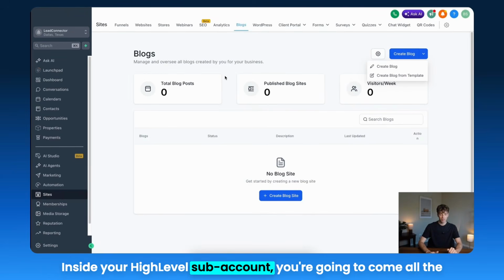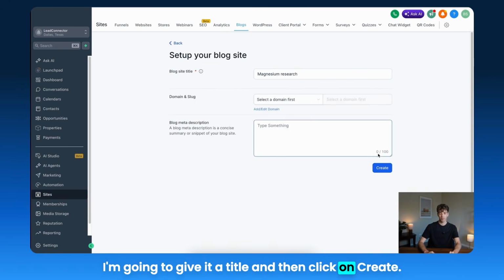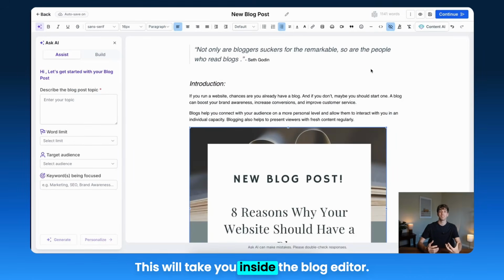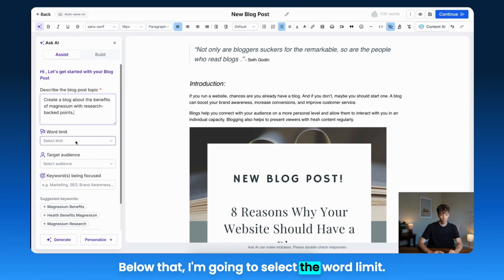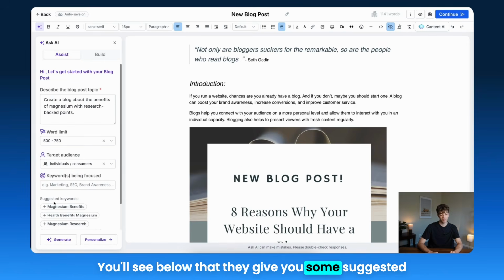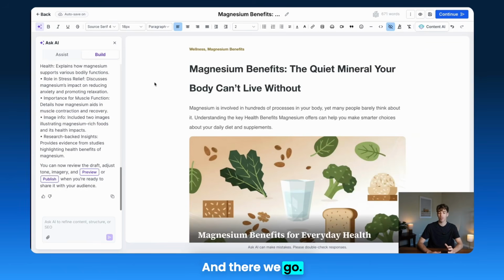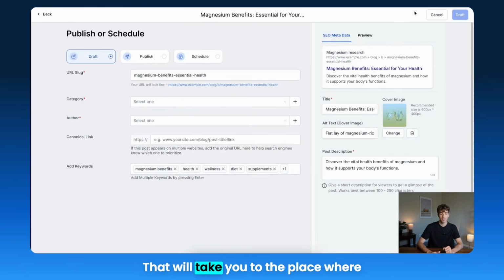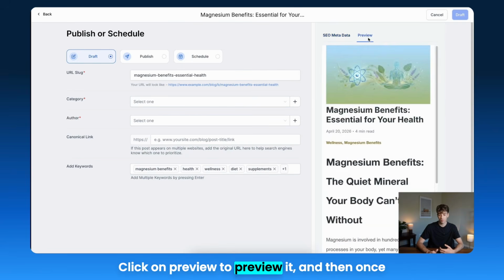How To Create SEO Optimized Blogs using AI in HighLevel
This video explains how to use Blog Post AI inside HighLevel to generate complete SEO-optimized blog posts quickly. It walks through navigating to Sites, Blogs in a HighLevel sub-account, creating a blog, and using “Create a post with AI” in the blog editor. The script compares Assist mode for quick drafts versus Build mode for greater control over tone, structure, and style, then covers entering a topic description, selecting a word limit, choosing a target audience, adding suggested keywords, and generating the post. It also shows reviewing the AI-generated headings, content, images, and automatically populated SEO metadata, previewing the post, and publishing or scheduling it from the editor.

00:00 Why Blog AI Matters
00:22 Navigate to Blogs
00:31 Start a New Blog
00:39 Ask AI Modes
00:49 Set Topic and Keywords
01:08 Generate the Post
01:20 Review and Continue
01:28 SEO Metadata and Publishing
01:42 Wrap Up and Resources